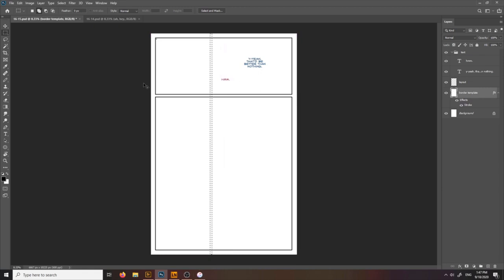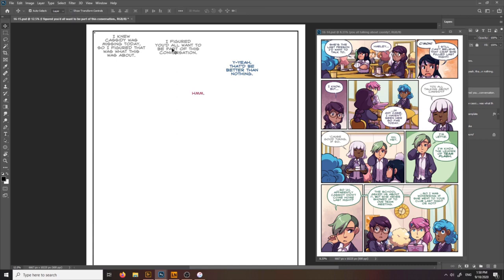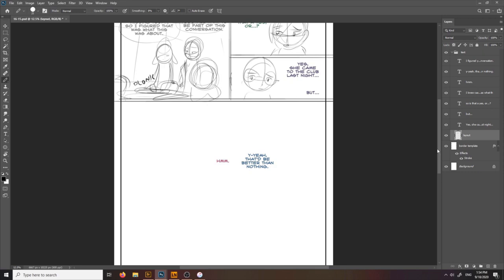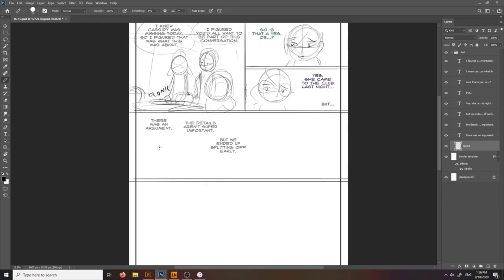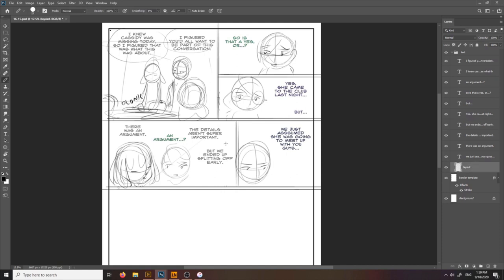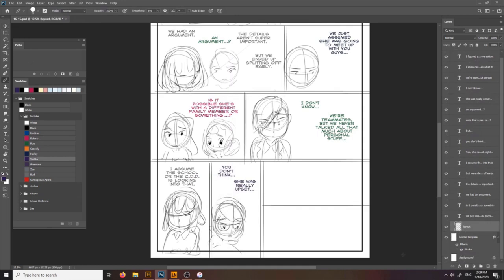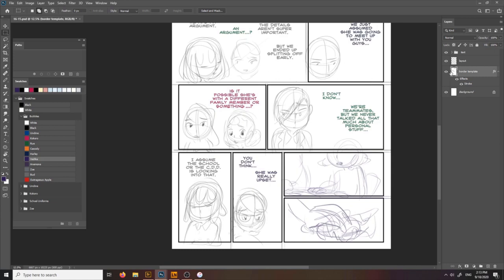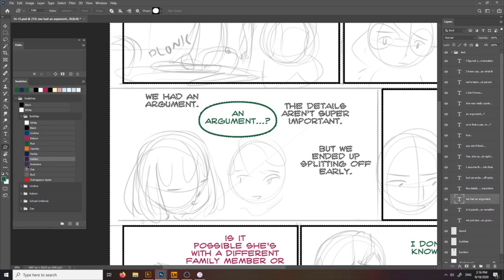Laying out a Sleepless Domain page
Maybe I'll record the full process of another page sometime and do a big ol' timelapse? But the rest is usually more straight forward work that I've done on streams